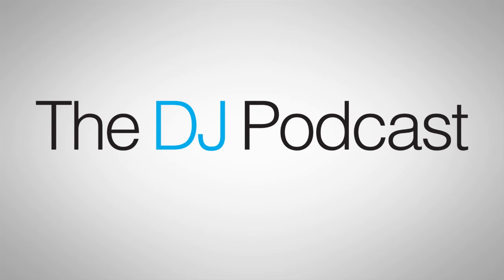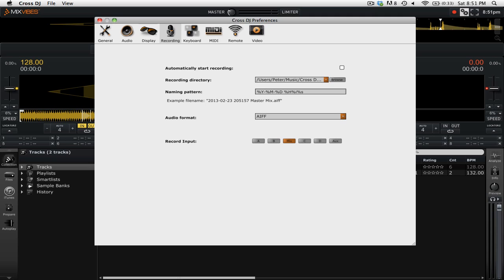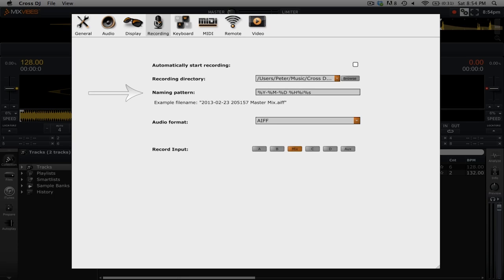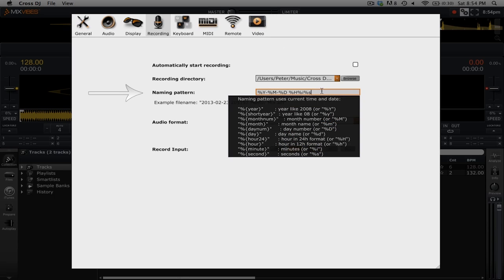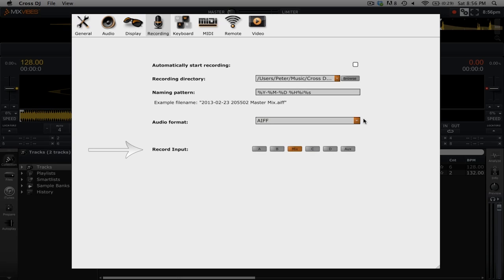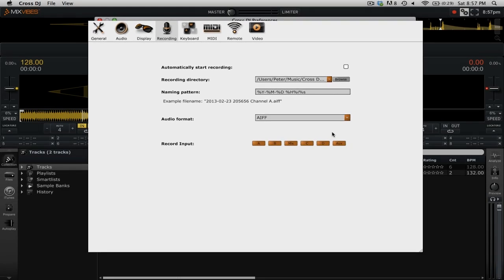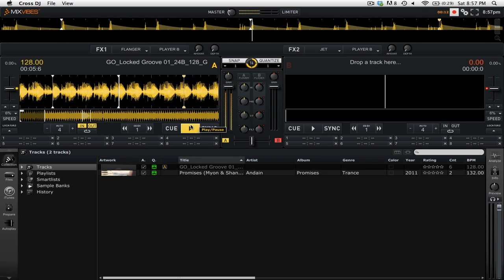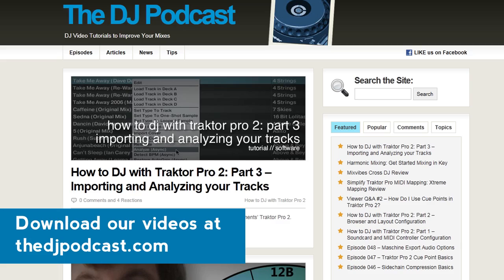Cross DJ 2 Tutorial: How to Record Your DJ Mix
Mixvibes Cross DJ 2 makes it easy to record your DJ mix so you don't have to use any additional programs. Watch this video tutorial to learn about the different recording options that are available and how to start recording your DJ mix in Mixvibes Cross DJ 2.